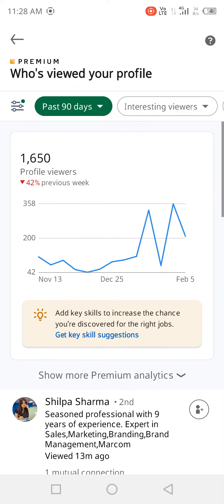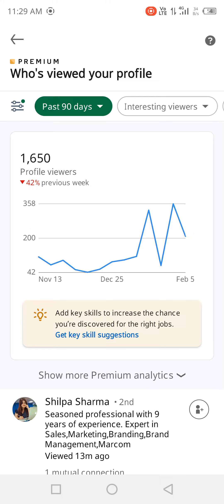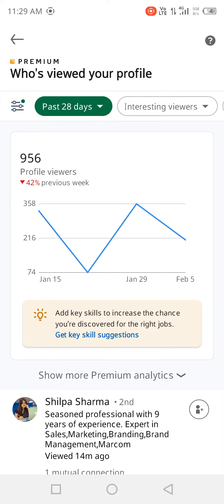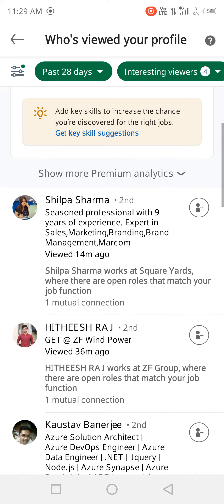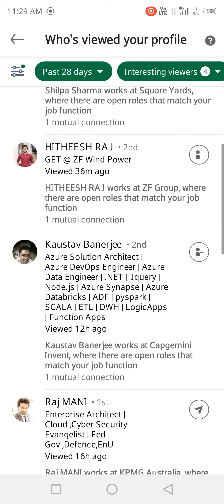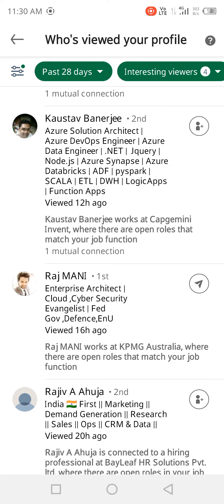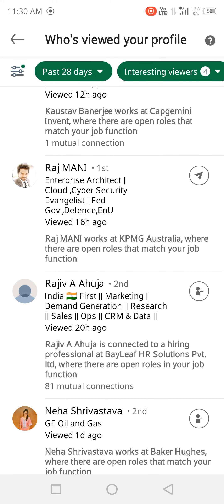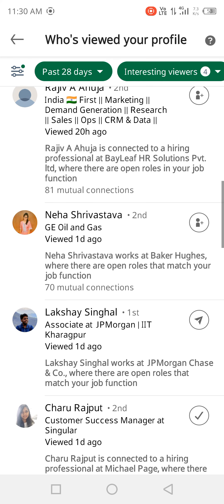Best Use of LinkedIn Premium|Get a job through LinkedIn Premium 🔥